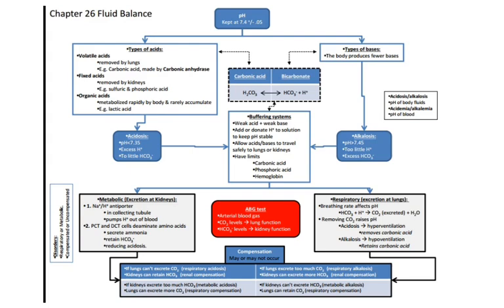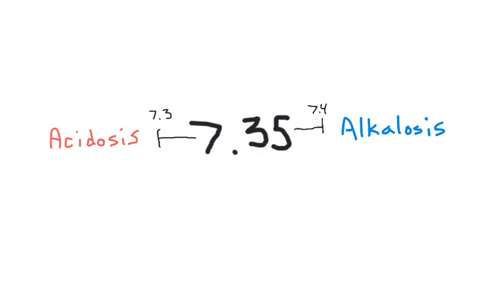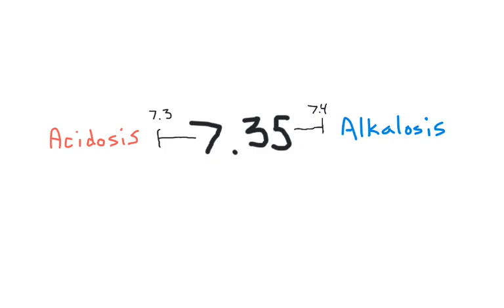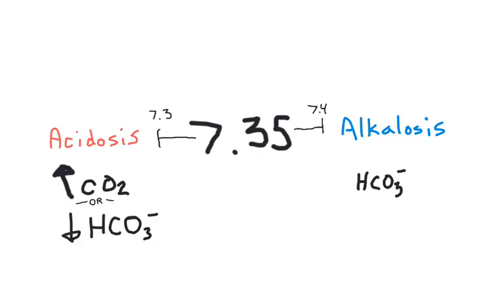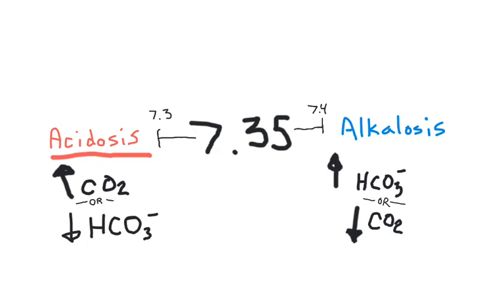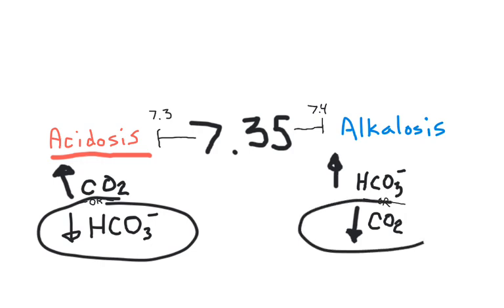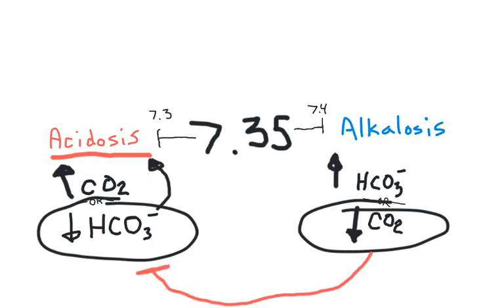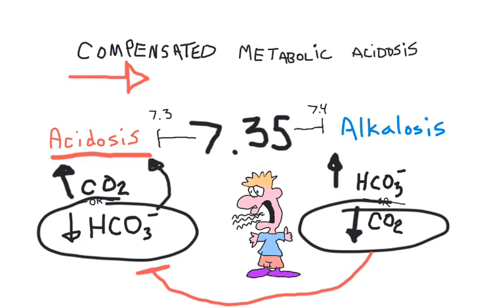ch26 concept review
chapter 26: acid-base balance